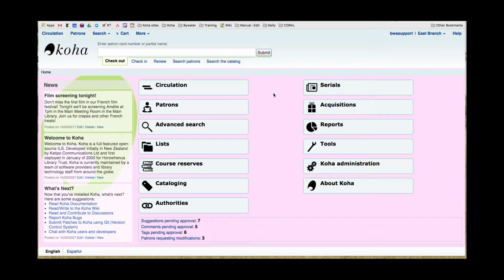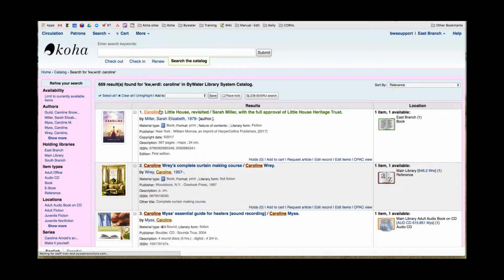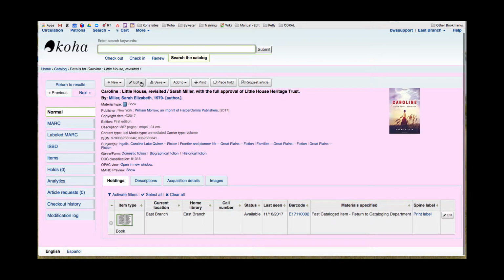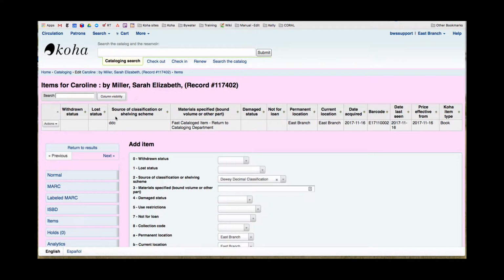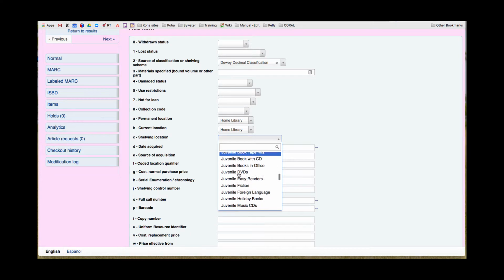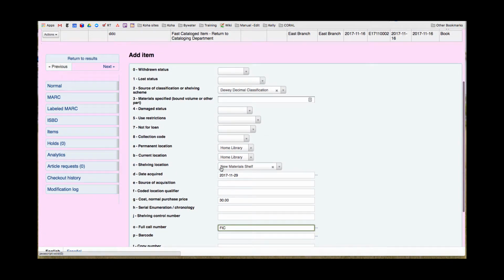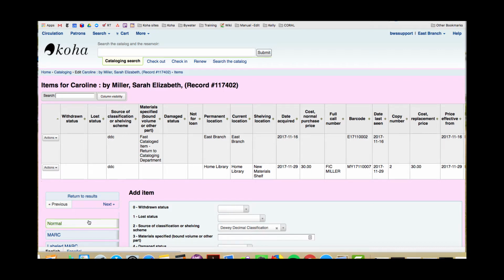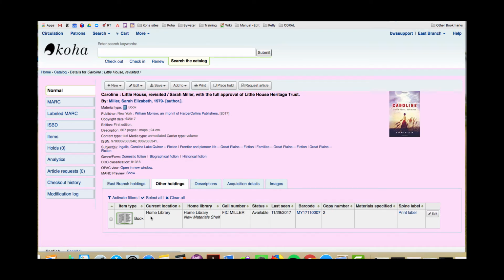Adding Item to Record in Koha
How to add an item to an exisiting record in Koha.